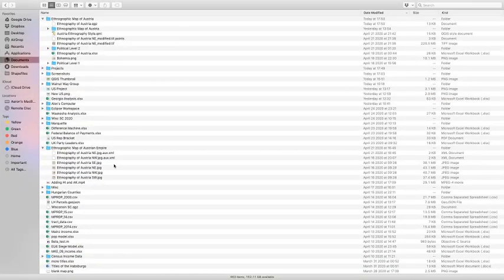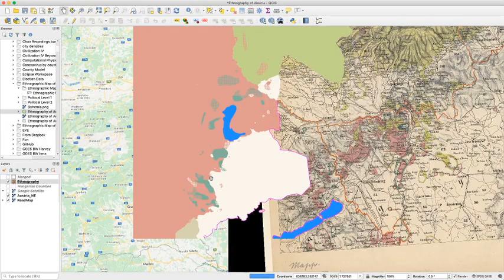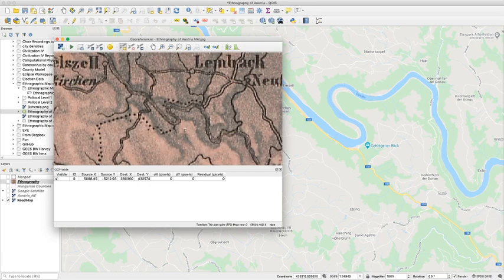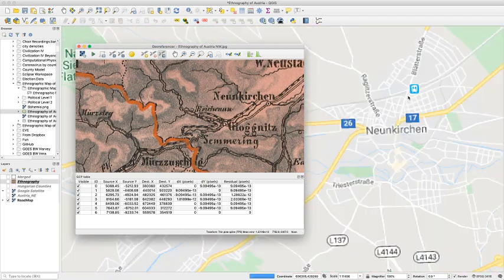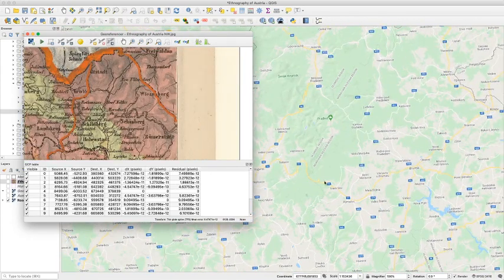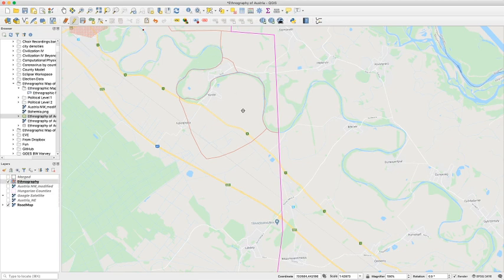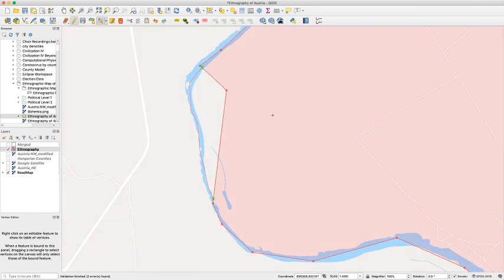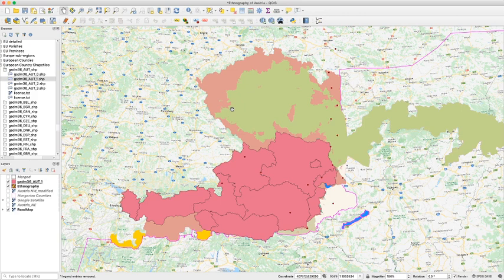Aaron's Office Hour 1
An hour long stream for you to ask questions about map making in QGIS